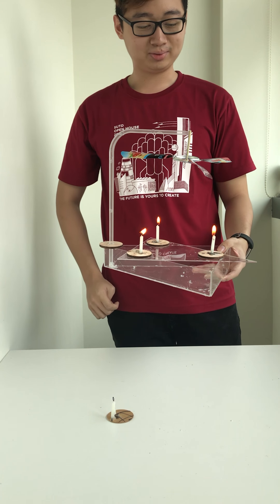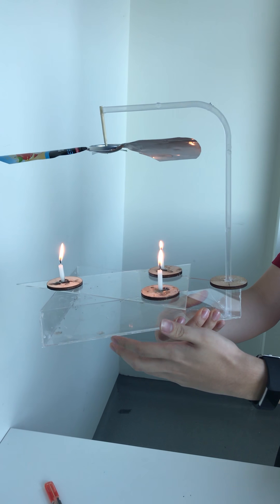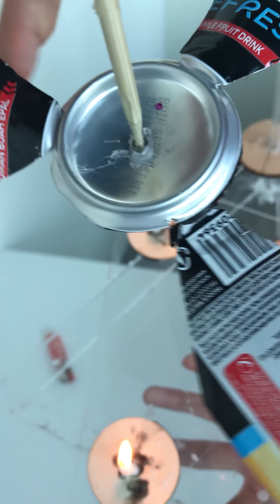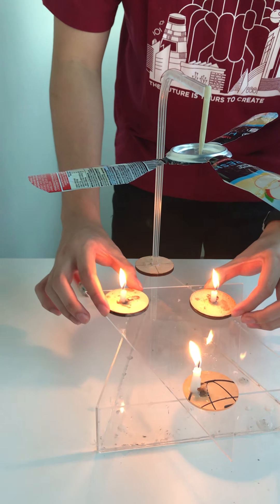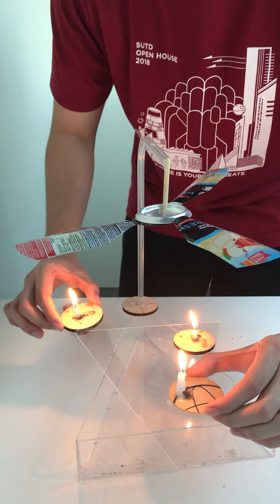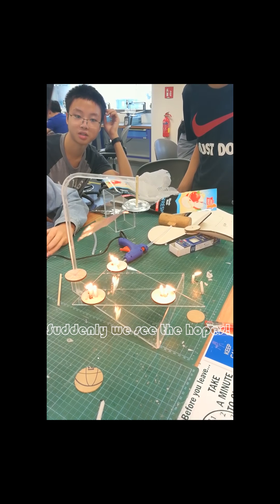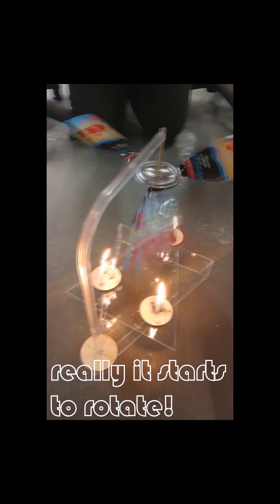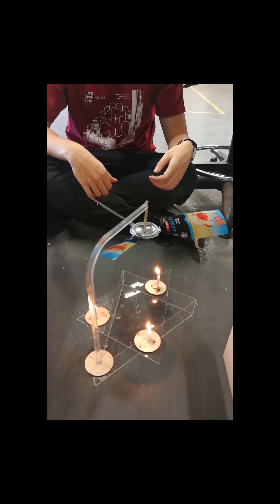Physical Project of group 2(HEATSPiN)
By Chen Hongfang Zhou Wentao Luo Shijie Austin Tay Yao Long Loh Yi Jun Nicholas